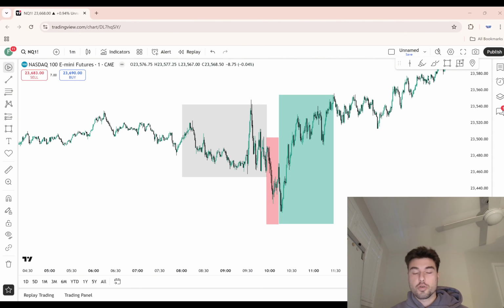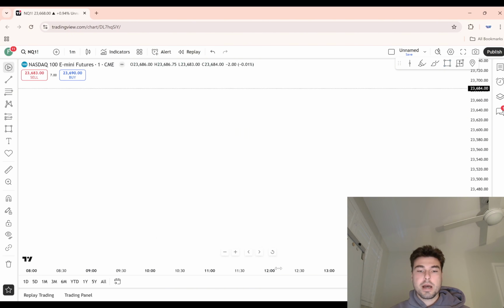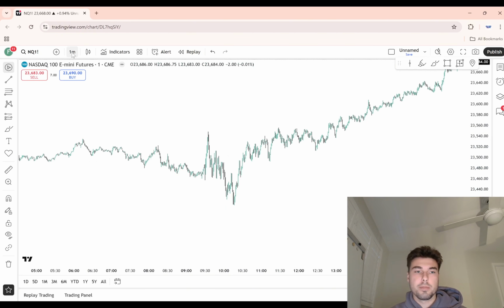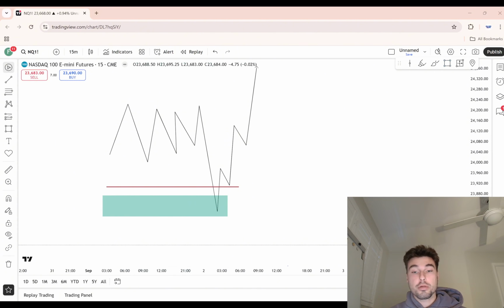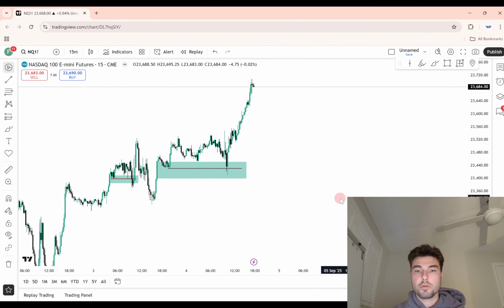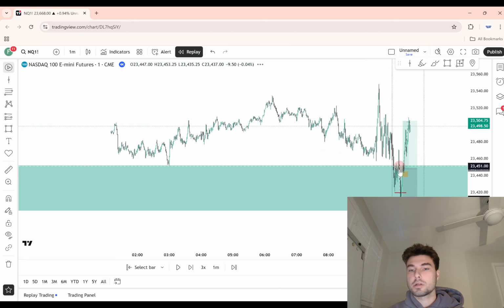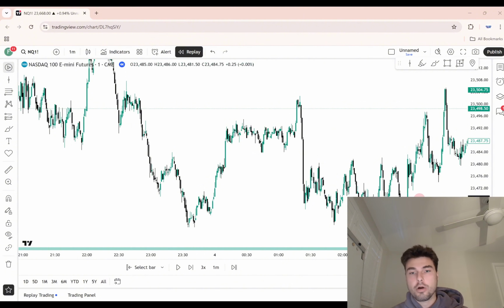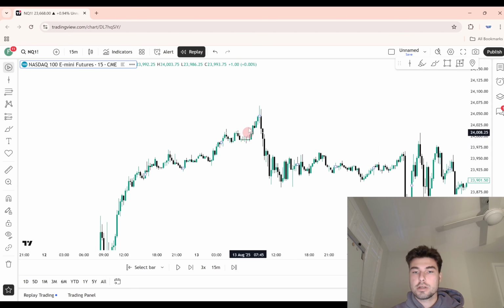ICT Power of 3: How to Find the Draw on Liquidity (Step-by-Step)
In this video I dive into ICT's concept the power of 3 and how this relates to market structure. I also discuss how you can use the power of 3 concept to find your draw on liquidity when trading. Yu can use this ict concept to trade any session, New York Session, London Session & Asian Session

💎My Funded Futures
**Use Code 𝐅𝐕𝐓** for the best deals!.